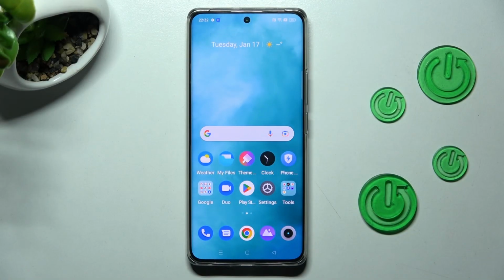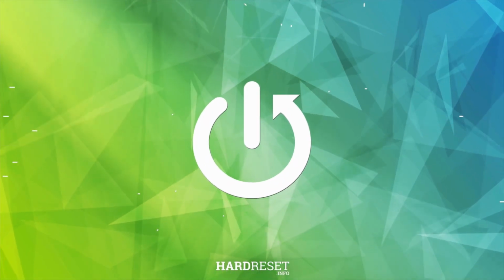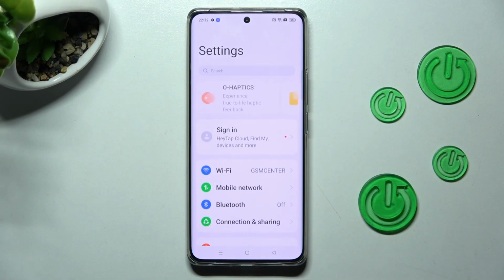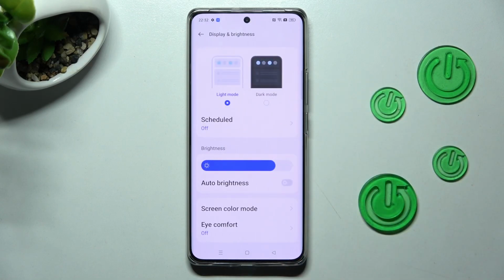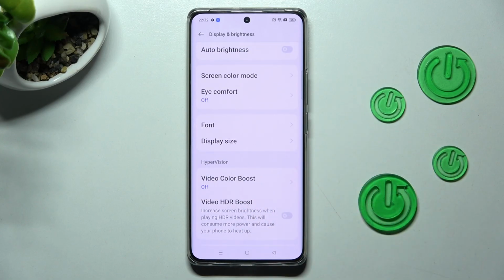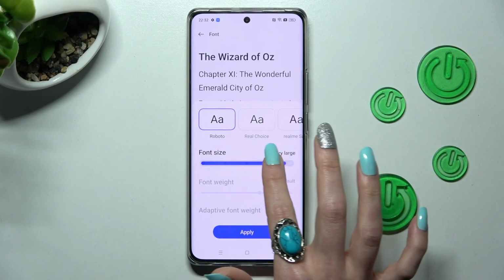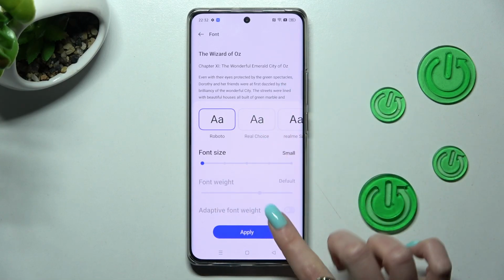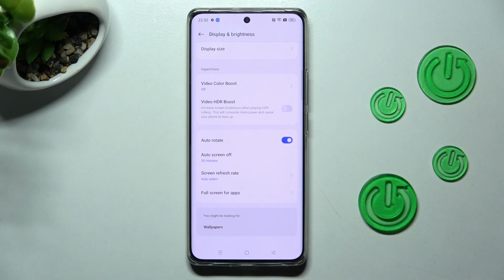How to Adjust Size of Text REALME 10 Pro+ - Resize Font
If your Texr Size is not preferable to your eyesight, and using your Realme 10 Pro+ is not compatible, then we are here to help you! By watching this guide, you'll learn how to you’ll be able to Set Up the Perfect Size of your font.  So, don’t wait for your eyes to adjust, just look up, follow all steps and Adjust the Text instead!

How to Set Up the Font Size REALME 10 PRO+? How to Choose Text Size REALME 10 PRO+? How to Resize Text REALME 10 PRO+? How to Change Font Size REALME 10 PRO+? How to Change Text Size REALME 10 PRO+?